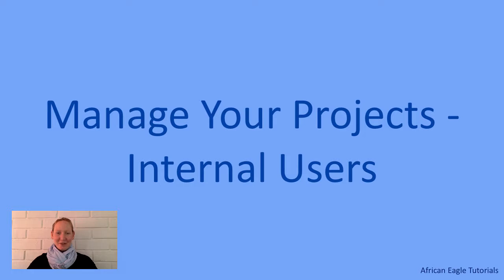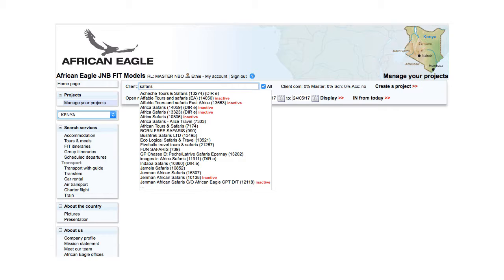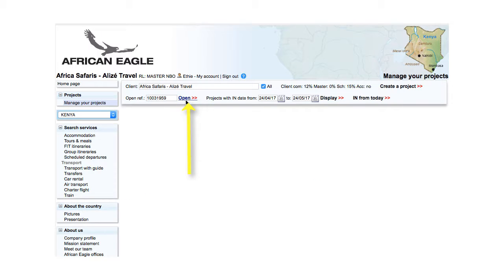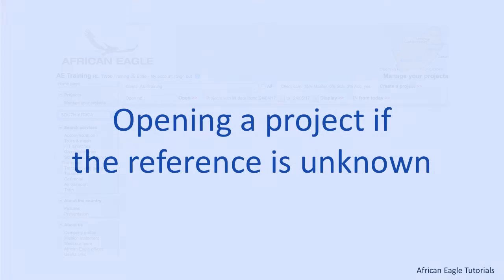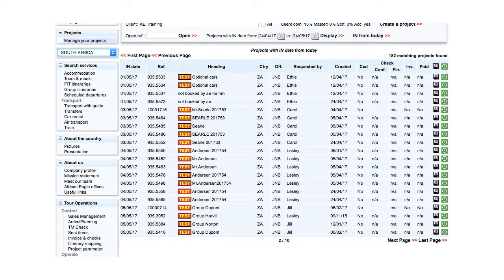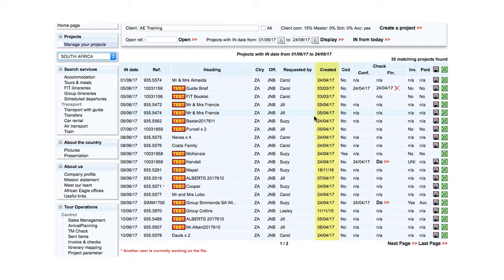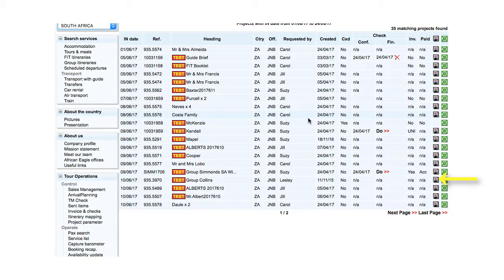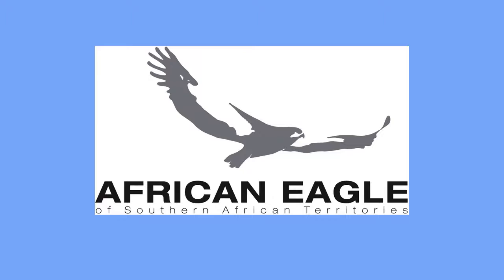Manage your projects Internal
Use of the Manage your projects page for internal users